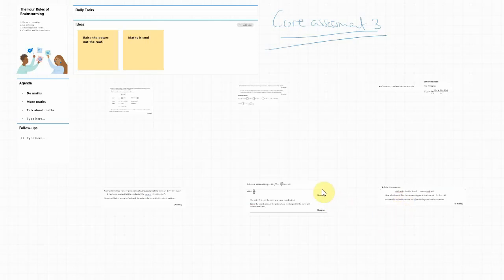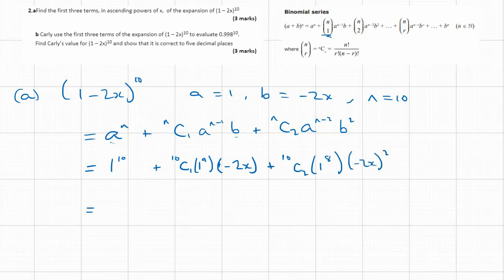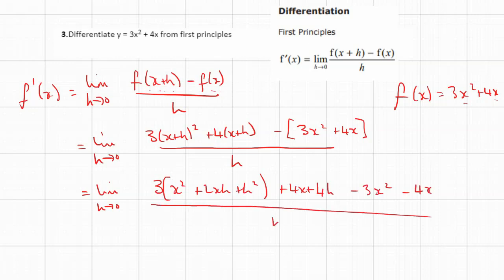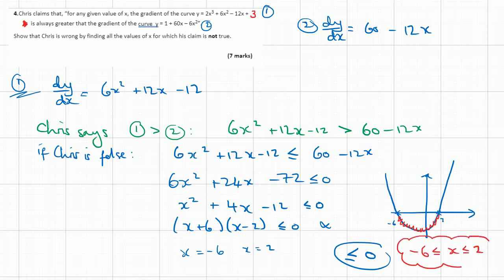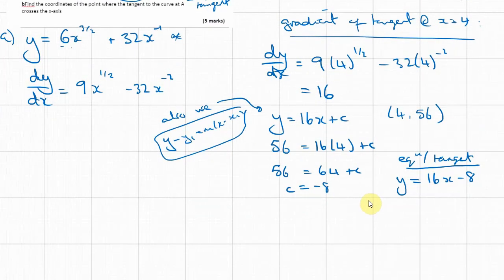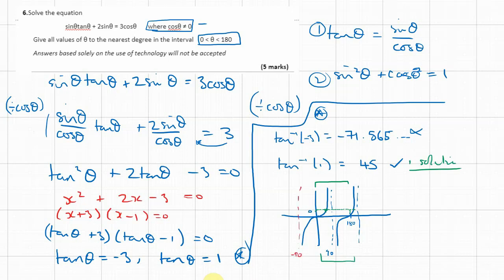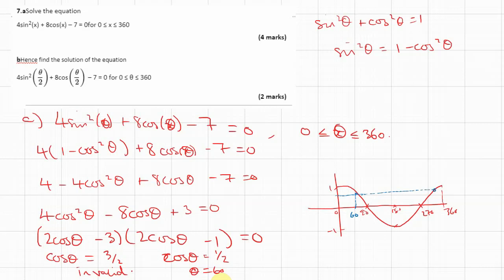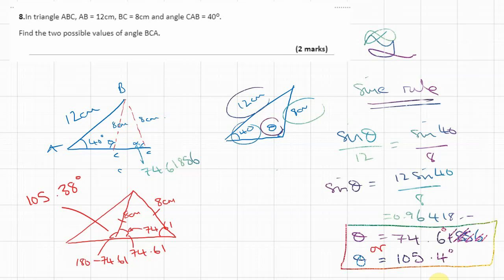Y12 Core Assessment 3 - Worked Solutions